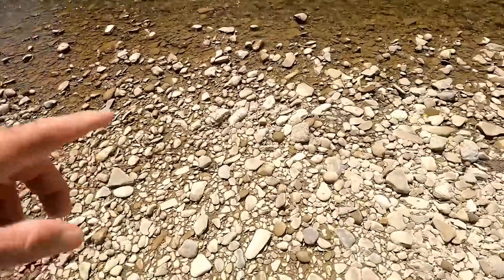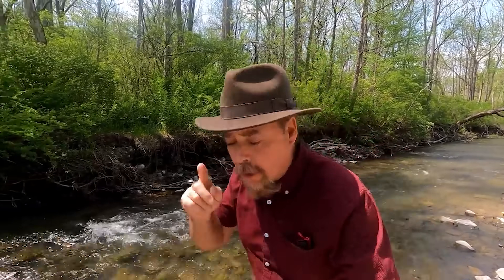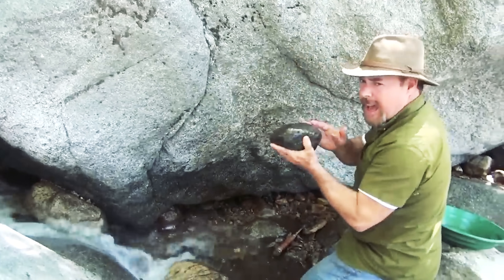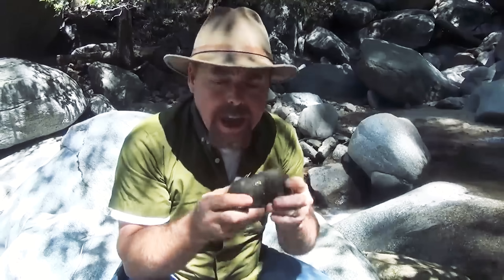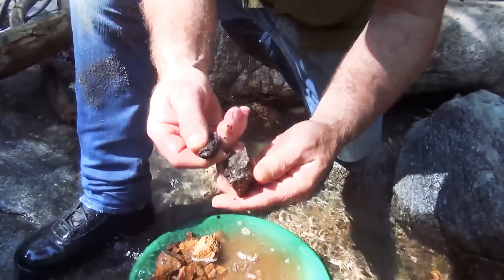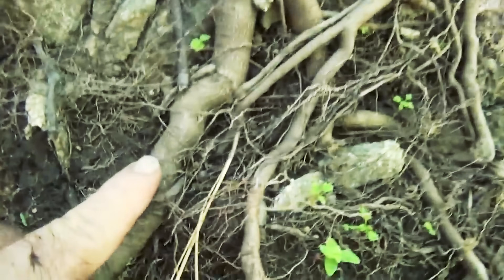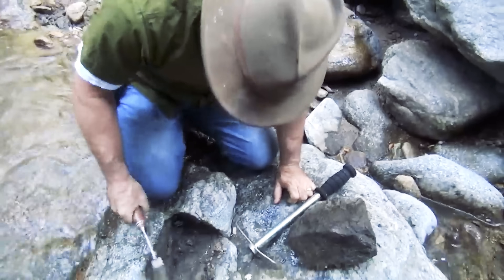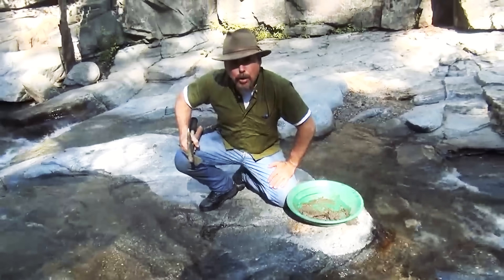HOW TO FIND GOLD EVERY TIME IN ANY CREEK!!!!! Geology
Ultimate Gold prospecting tips and tricks on How to find Placer Gold in Rivers and Creeks, the geology and areas that feed Gold to rivers and creeks that nobody talks about. We use techniques not heard of before that will find you Gold faster.

If you love gold prospecting and want more tips, tricks, make sure to hit that like button, leave a comment, and subscribe to Ask Jeff Williams for more amazing gold discoveries! 🔔👍

 ( paid link's )
Gold Panning Equipment :

Mining Tools:
2 mode Light for Hard Hat